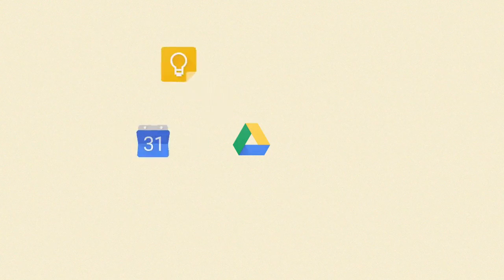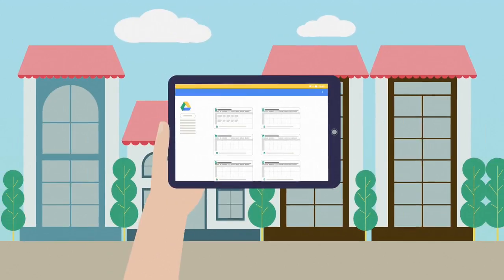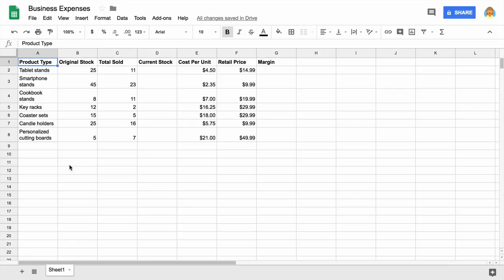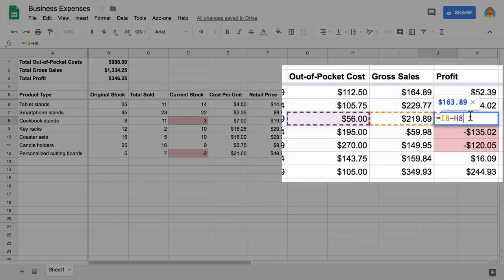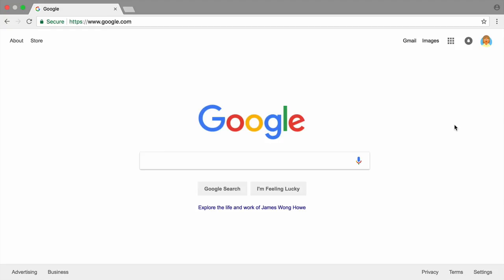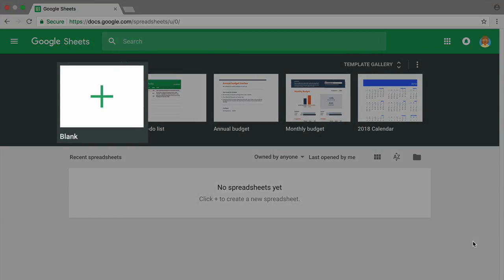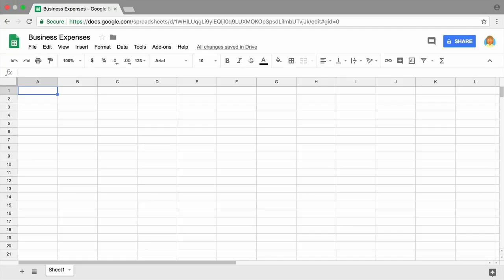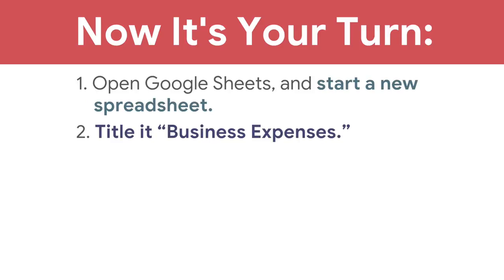Intro to Manage Expenses in a Spreadsheet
In lesson six, you'll learn how to keep track of your materials and business expenses by using a spreadsheet. In this video, you'll learn more about what's involved with this lesson, and then create and title a new spreadsheet.

0:00 - Use a spreadsheet to manage inventory
0:33 - What are the benefits of using Google Sheets?
0:56 - Steps you'll take in this lesson to create your inventory spreadsheet
1:21 - Open Google Sheets, create a new spreadsheet, and title it
1:47 - Recap: Open Google Sheets and create a new spreadsheet